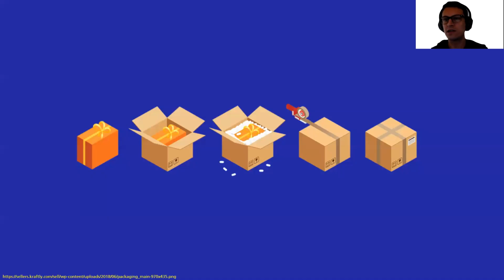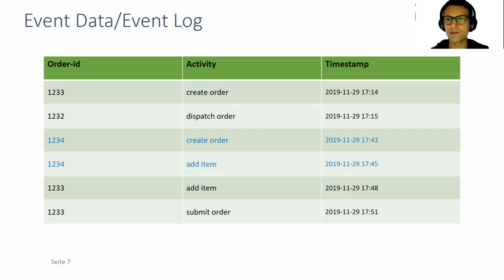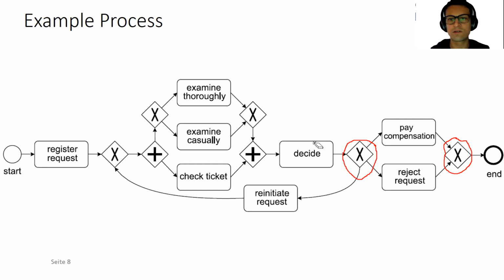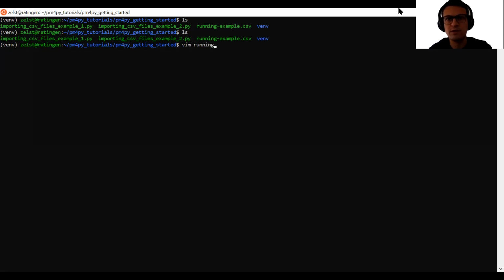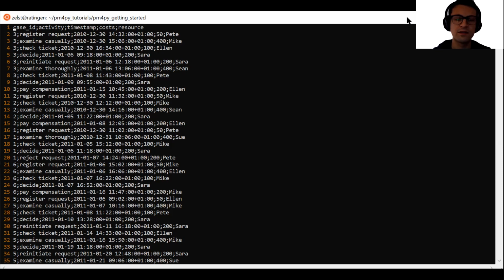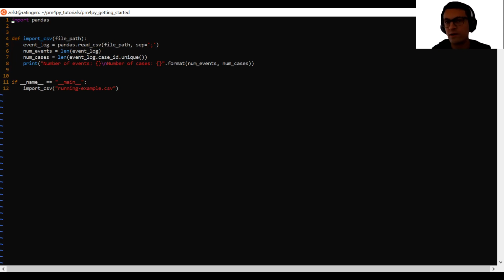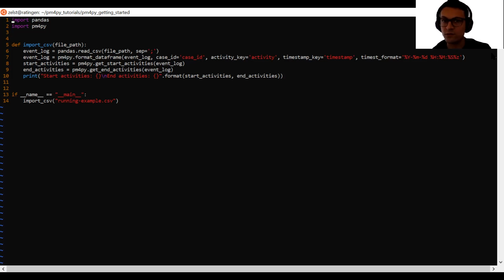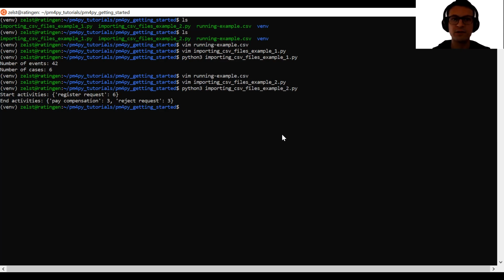pm4py tutorials - tutorial #2: Importing CSV Files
In this tutorial, we show how to import event logs stored in .csv format.
The example event log used in this tutorial can be found